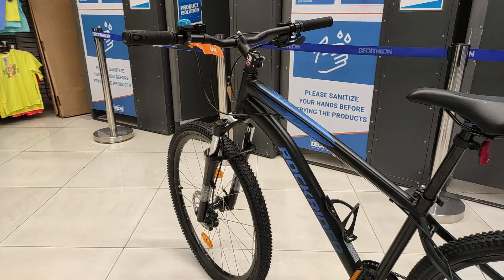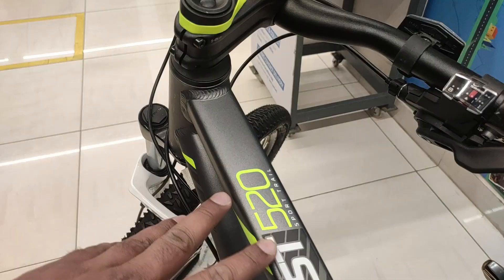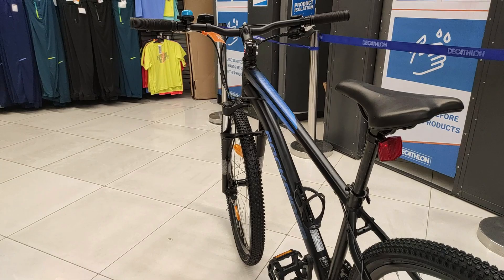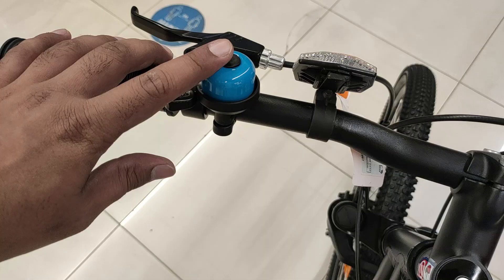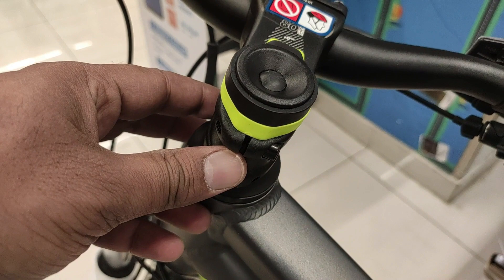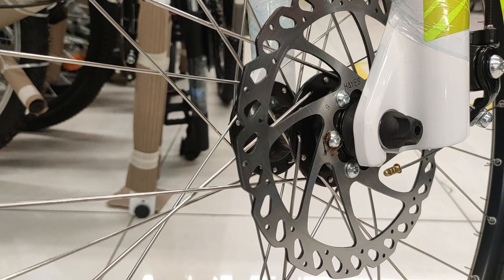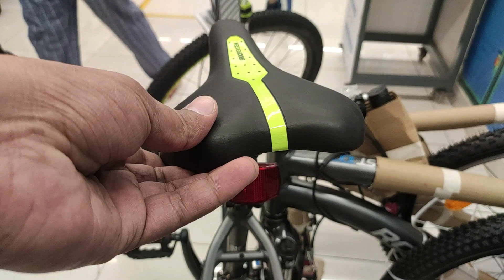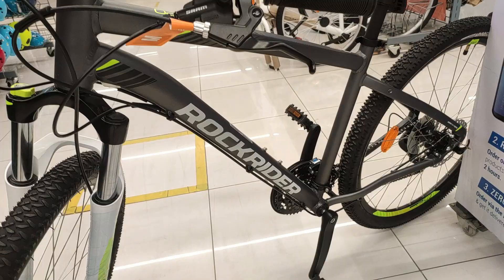ALL NEW ROCKRIDER ST 120 VS ROCKRIDER ST 520 || DECATHLON CYCLES 2021 | BEST BTWIN GEAR MTB IN INDIA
In this video I will show comparison between all new launch btwin roackrider ST120 vs rockrider ST 520.

Best Btwin cycle in india | Best MTB Cycles| Rockrider ST520 | 24 Speed MTB Best Btwin cycle in india | Rockrider ST120 | Single chainring cycle | 9 Speed MTB

All Cycling Accessories

Useful items to consider buying links:
1. Front/Tail lights Combo
2. 13 in 1 Multifunctional Bicycle Repair Toolkit
3. Cycling Saddle Bag
4. Cycle Mobile Holder, 360° Rotation
5. Cycle light with horn
6. Cycle Air pump
7. Gel seat cover
8. Cycling helmet
9. Cycling jersey
10. Cycling padded shorts
11. Speedometer
12. Multi function Bicycle Repair Tool kit

Best cycles Around 8000:
1. Leader Raptor 26T
2. Geekay hashtag 26T
3. Leader Fusion 26T
4. Hero sprint howler
5. Leader scout 26t Disc brakes
6. Machcity ibike: https
7. Hero sprint Thorn 26T
8. Leader SYPDER MTB 27.5T
9. 2.Hercules top gear fx100 26T
10. Kross K-30 26T
11. Hero sprint next 26T
12. Hercules top gear cx 70 26T
13. Leader Beast MTB 26T

Best Hybrid cycles Around 10000:
1. Firefoxbad attitude 7
2. Firefox Bikes Voya Hybrid City Cycle
3. Hero Sprint Traveller
4. Omo Hampi
5. OMOBIkes Ladakh X1
7. Machcity Munich
8. Cyclo India TATA Stryder MTB HYB-100
9. VECTOR 91 TopGun 26T
10. VECTOR 91 Wanderer 700C
11. Firefox Bikes Bad Attitude 8-700C
12. Cradiac discover
13. Mach City Ibike

Best Single speed MTB cycles Around 10000:
1. Hero sprint Monk
2. Geekay hashtag Mountain bike
3. Tata Stryder Harriss 200
4. OMO manali G1
5. Avon nuke pro amazon
6. Tata Stryder Harris 100
7. Geekay Hashtag 26 t Single Speed
8. Hero Howler 26T Dual disc
9. Leader cycles Spartan
10. Hercules flunk HT
11. Hercules Hister
12. Hercules Roadeo Marverick
13. Avon Cycles Nuke
14. Cyclo India TATA Stryder GELON